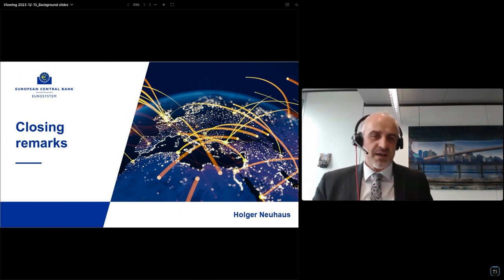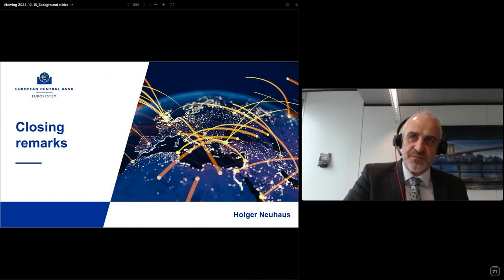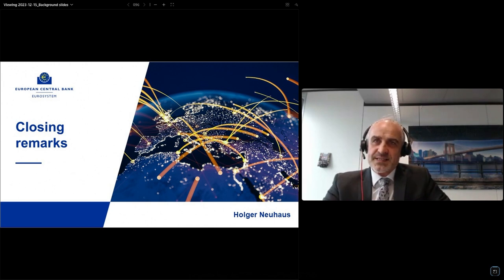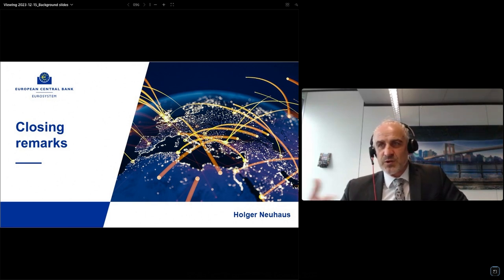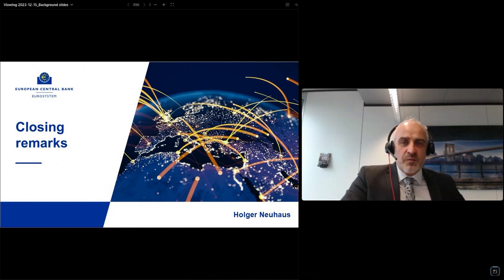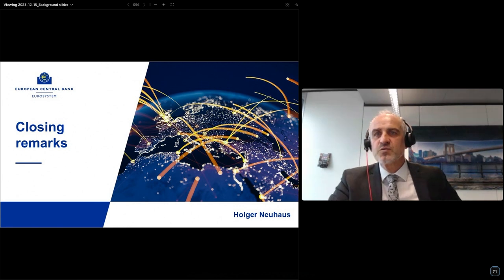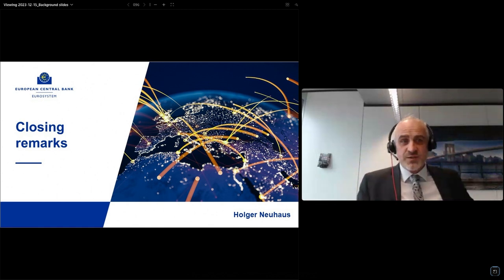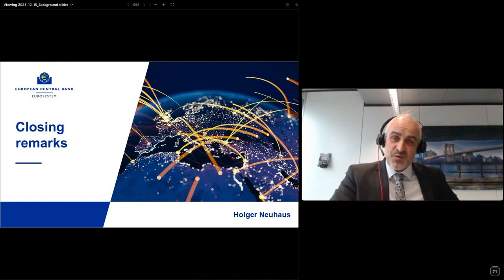ECB MIP Focus Session - Closing Remarks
The virtual Focus Session took place on the 15 December 2023 with a title: Potential use of new technology for wholesale central bank money settlement.

Holger Neuhaus, ECB